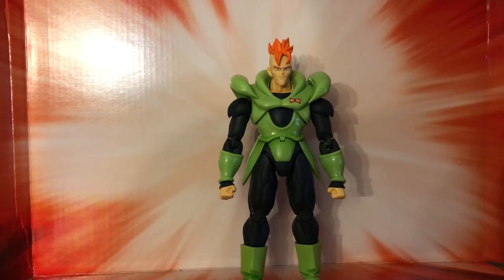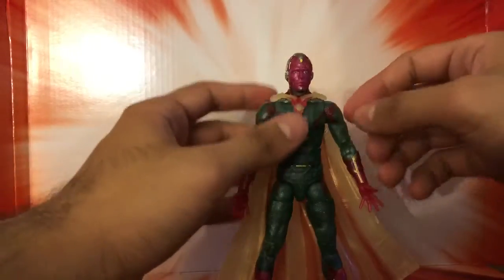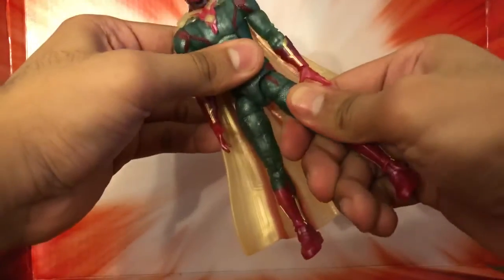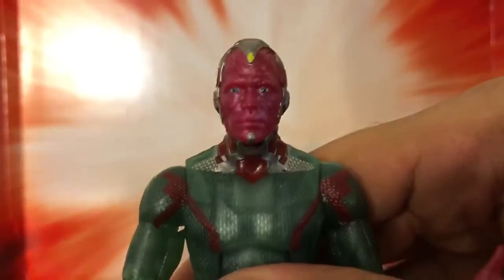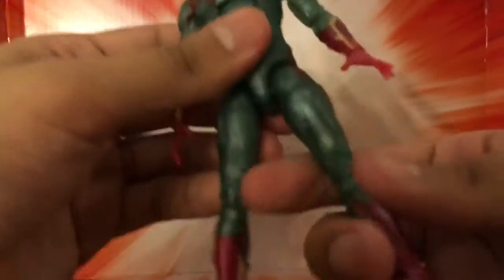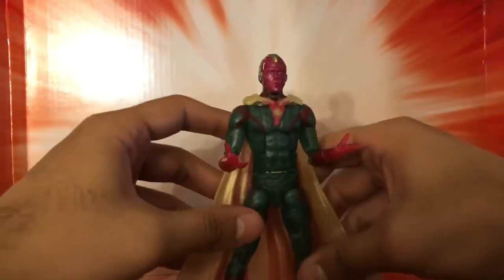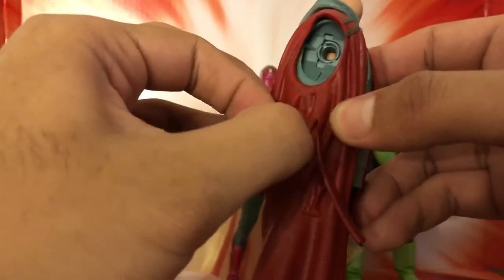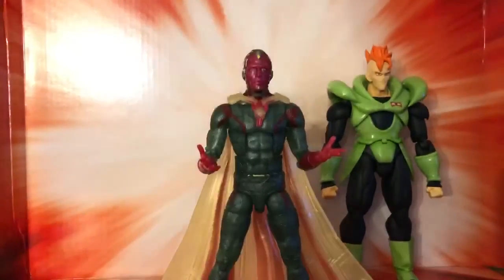Marvel Legends Thor Wave Vision Review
Marvel Legends figure review Thor wave review of Vision